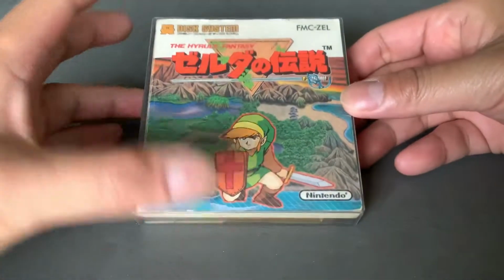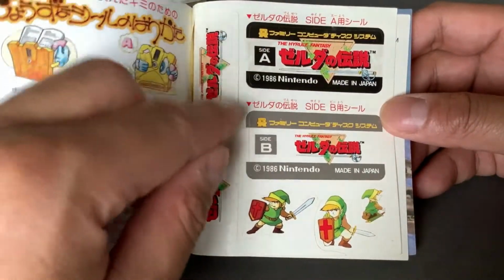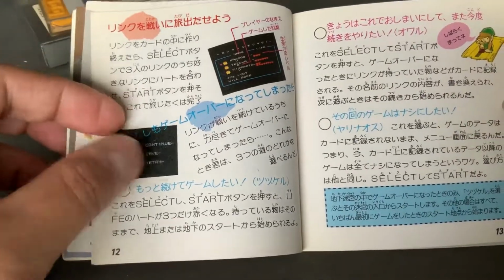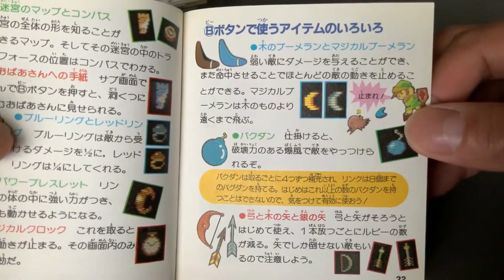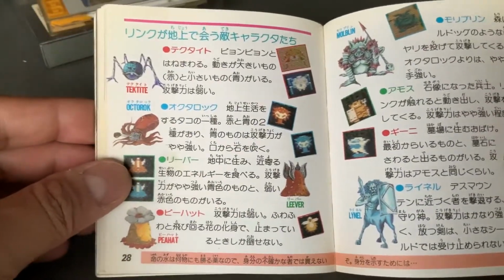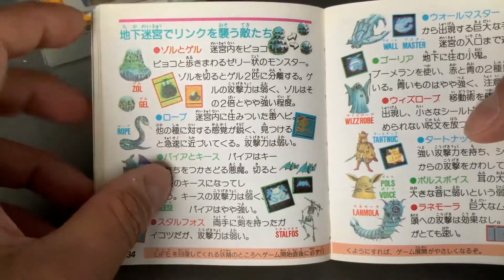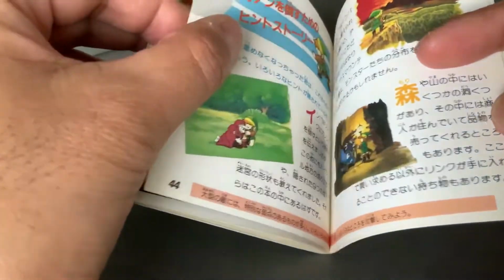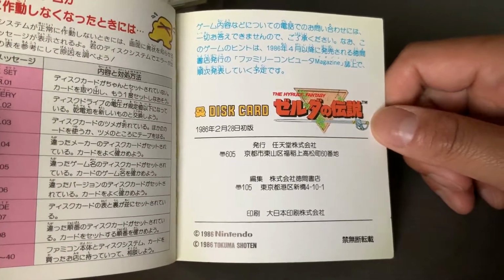Setsumei Show Episode 4: The Legend of Zelda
This week covers The Legend of Zelda.  I didn't actually own it in my youth, but a good friend of mine had it and was nice enough to let me borrow it.  I still remember the look and feel of the N.A. version without having to do a google search of it.  With the Famicom Disk system version, there aren't many differences as far as content, but there are a few things that are different:

1. The cover art
2. Stickers
3. Some extra Link art
4. 2 Character name differences
5. Background of Zola
6. The type of paper it's printed on